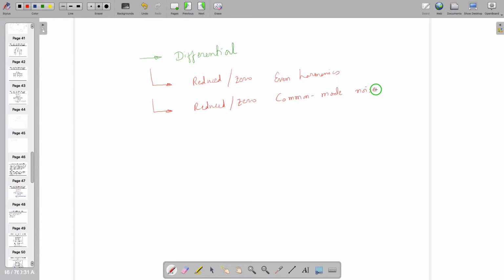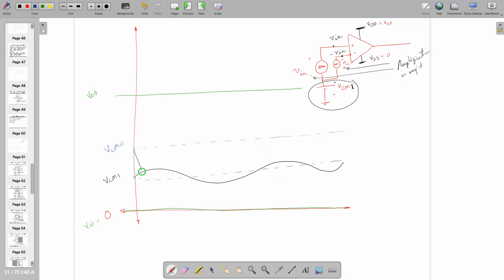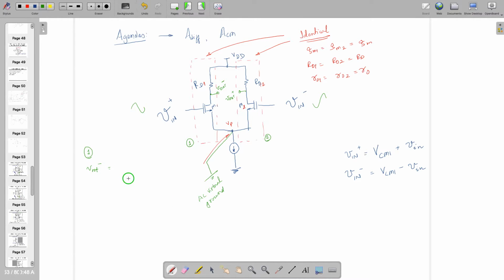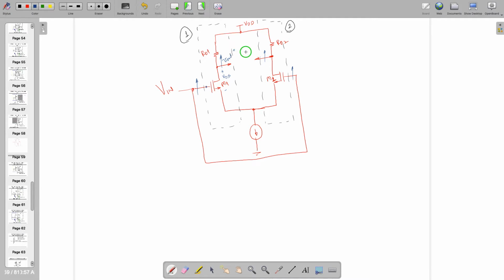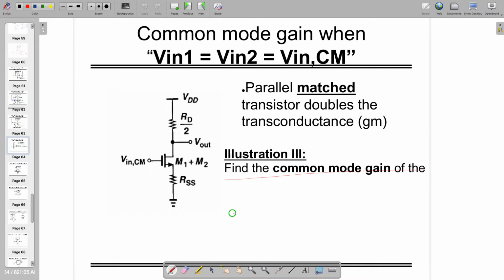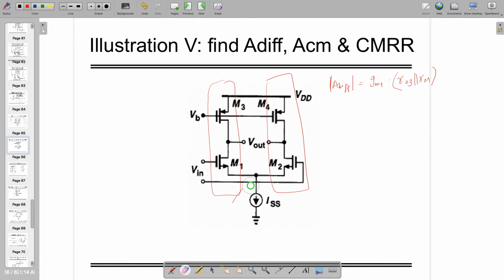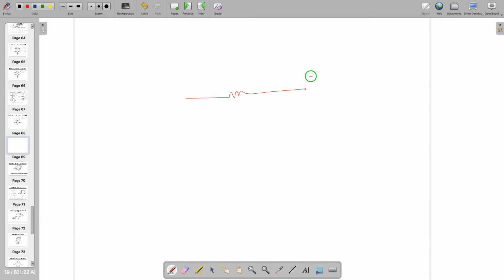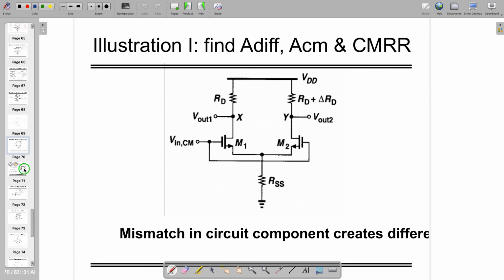Lect19_Differetial_Common_mode_gain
Differetial Common mode gain